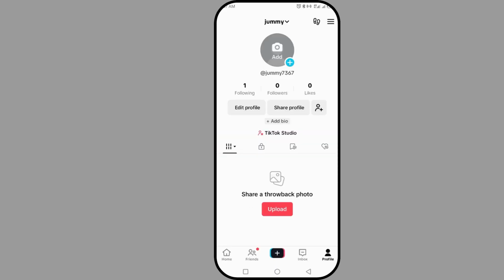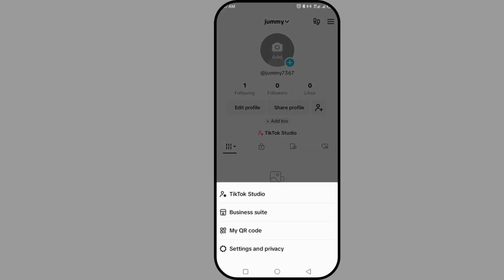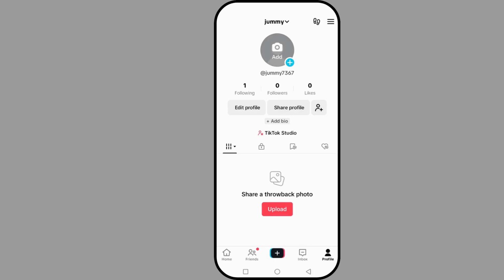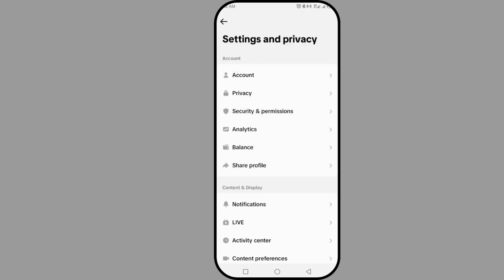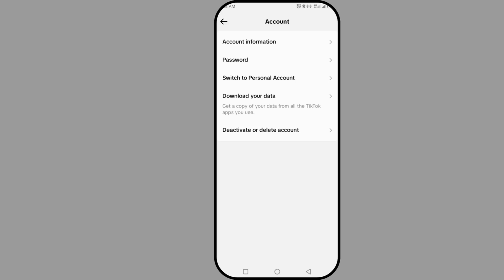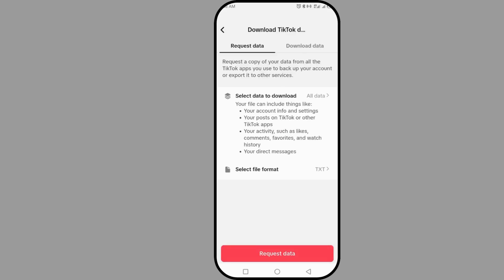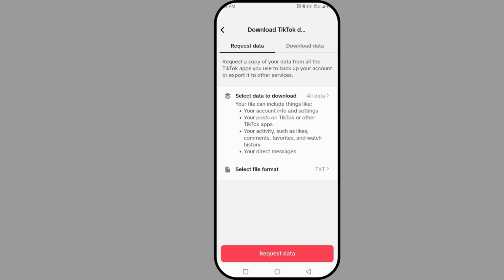How to Recover Deleted Messages on TikTok | Easy Recovery Guide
Learn how to recover deleted messages on TikTok with this simple and effective tutorial. Perfect for restoring important conversations quickly and easily.